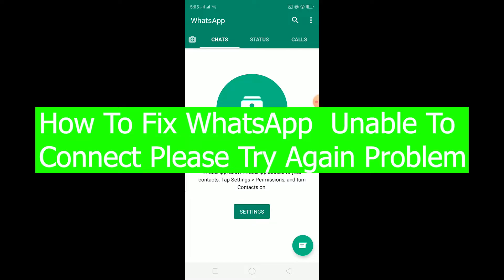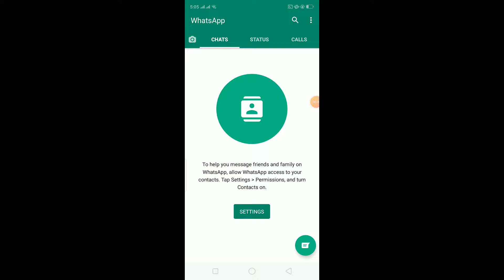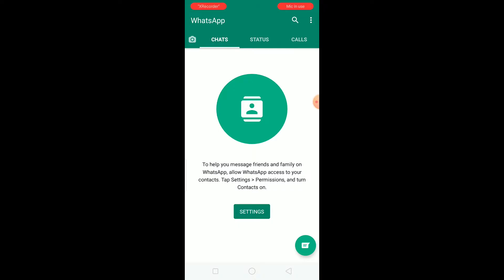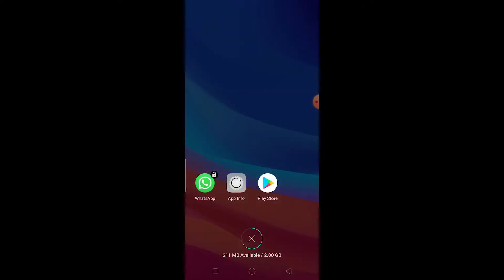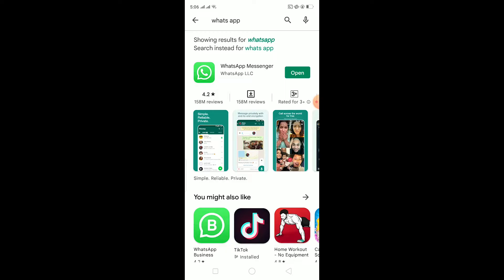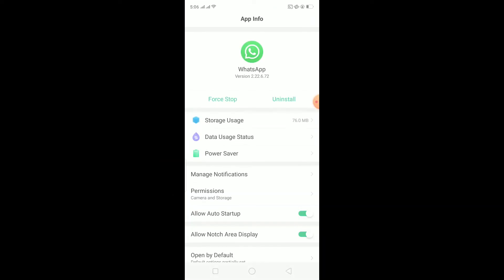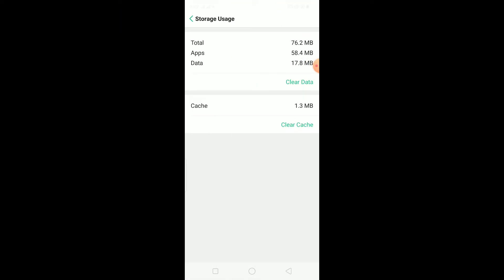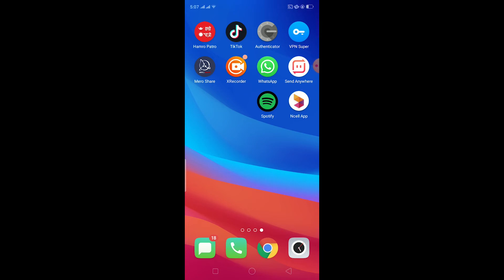How To FIX WhatsApp Unable To Connect. Please Try Again Problem [SOLVED]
This video talks about How To Fix WhatsApp "Unable To Connect. Please Try Again" Problem . So, make sure you watch the video till the end and learn the exact steps.
CHAPTERS
0:00 - Intro
0:12 - How To Fix WhatsApp "Unable To Connect. Please Try Again" Problem
2:30 - Outro